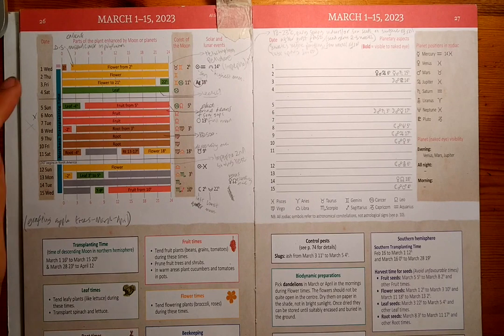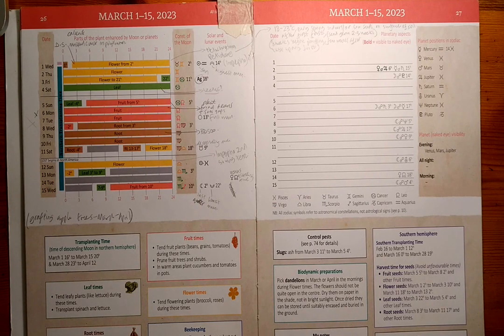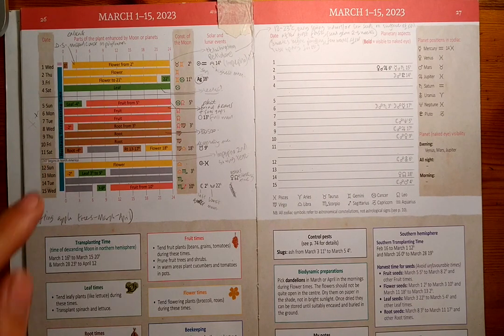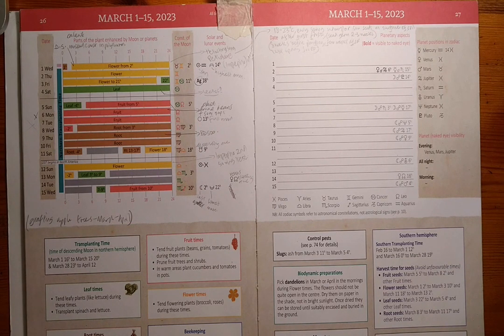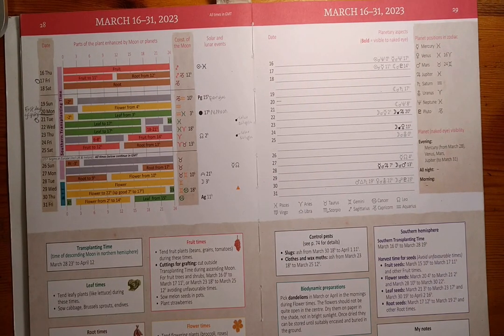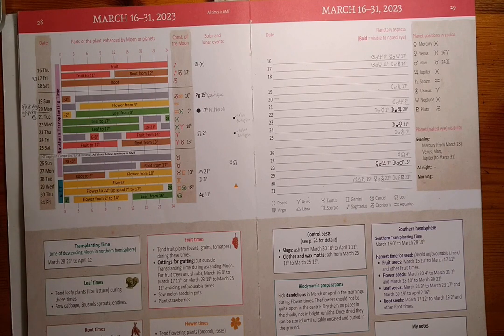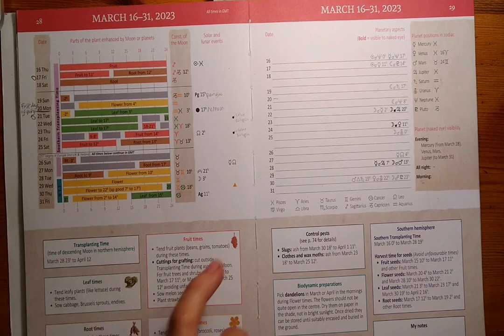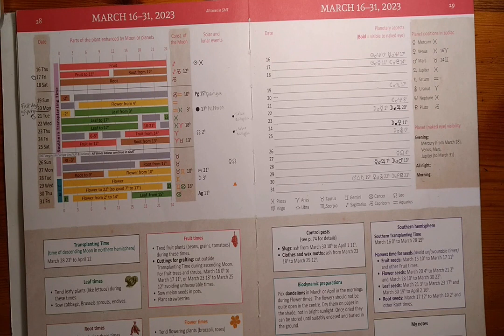Planting by the Moon Know - How and Tips for March 2023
Have you tried planting and growing by the moon?
Benefits can include: increased yield,  improved plant health and vitality, more vibrant and tasty produce and more ..
Curious?  Watch our month-by-month guide which will show you you can harness the benefits of gardening in tune with the moon and Nature's cycles.

About our presenters for 2023 -  In this month's video the presenters are
Keziah & Harry
Keziah has completed the Biodynamic Agricultural College Work-Based Learning Diploma and has been working on various farms around the country.  She and Harry are currently working on a farm in Sussex to help it convert to biodynamics. They will guide you through the biodynamic planting calendar every other month and also share about their biodynamic growing journey.    You can follow Keziah and ask her any questions you may have on her Instagram channel @becoming_a_farmer

On alternate months the presenters are Shahara and Sophie Clayton.
Sophie has been a biodynamic trainee with St Giles Farm nr Fordingbridge for two years and has now joined Shahara's team at Birch Community to work in the market garden.